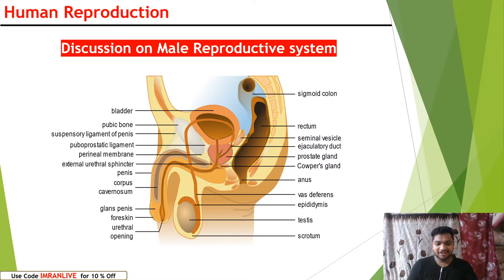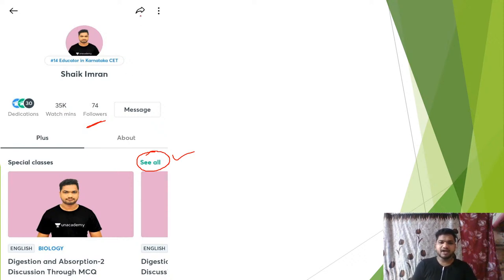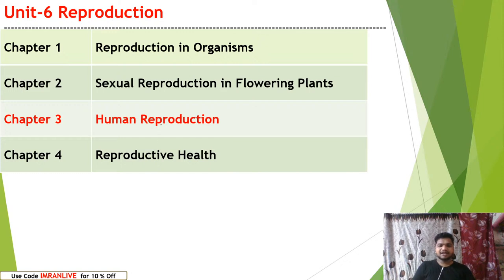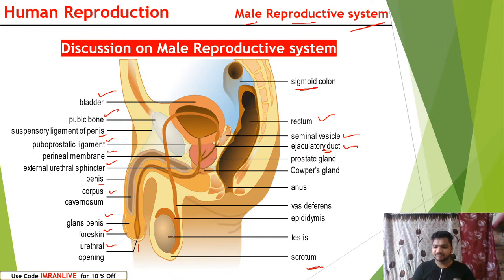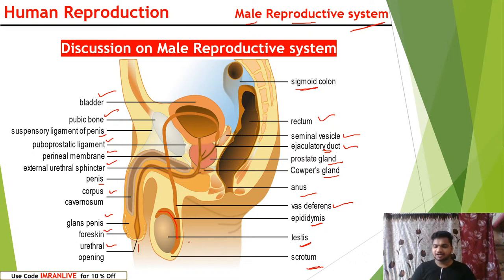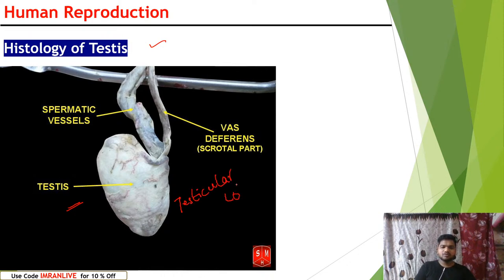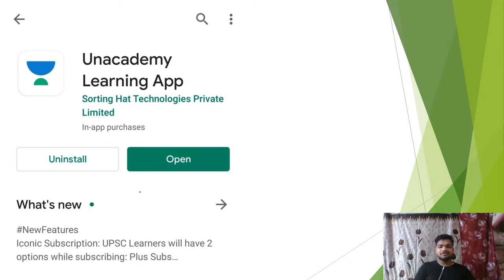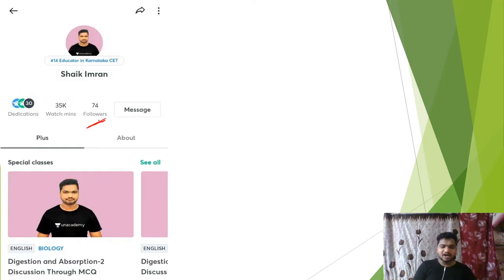KCET - Biology | Biology Lecture on Human Reproduction | Crack KCET 2021 & 2022 with Unacademy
"KCET - Biology | Biology Lecture on Human Reproduction | Crack KCET with Unacademy | KCET 2021

Shaik Imran, the Educationist, having 5 yrs of experience in teaching students of NEET & IIT. In today's session, Sir will take you through an Important Biology topic Human Reproduction for KCET Aspirants. Watch the video to know all about the topic. Let's Crack KCET together!!

1. Learn from your favorite teachers
2. Dedicated DOUBT sessions for KCET 2021
3. One Subscription, Unlimited Access to Live Online Classes and Videos
4. Real-time interaction with best-in-class teachers
5. You can ask doubts in live online classes
6. Limited students in each KCET Online Class
7. Download the videos & watch offline

✅For all the new learners of Unacademy, use the code ""IMRANLIVE"" to get the subscription for 1 month at Rs.2250/- to get access to the premium content. Limited Period offer, Valid till 31st October 2020.

✅To access the free special classes of our educators in the platform

✅Take a peek into the plus courses planned for you in the platform

Feel free to spread the word – share the videos with your friends and classmates.